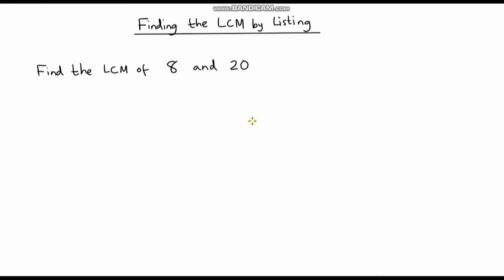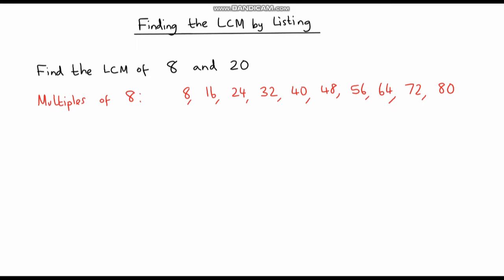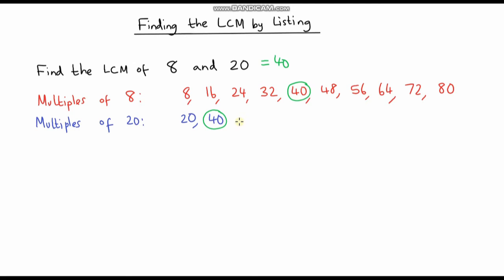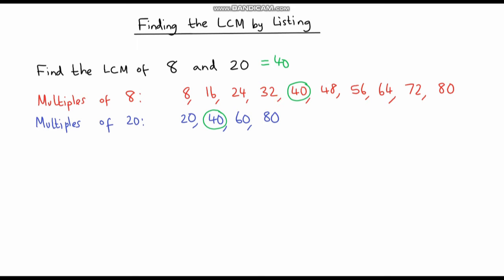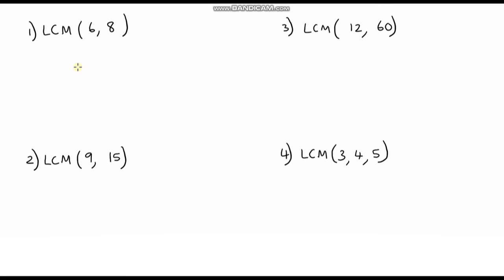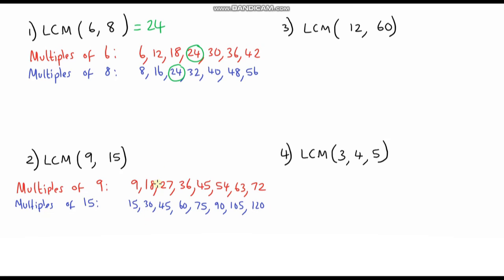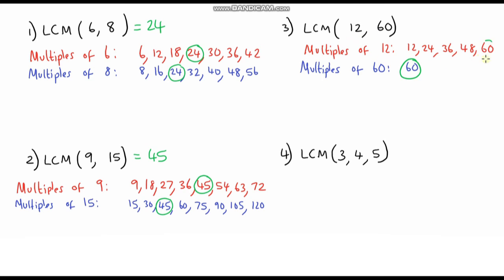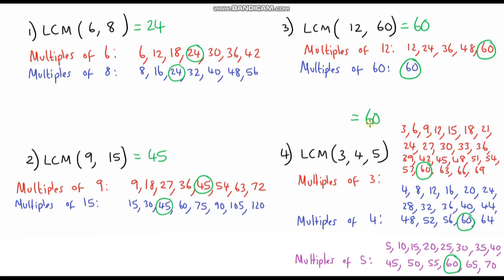Finding the LCM (Lowest Common Multiple) by Listing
In this video, I through how to find the lowest common multiple (LCM) of two or more numbers by listing out the muliples of each number.